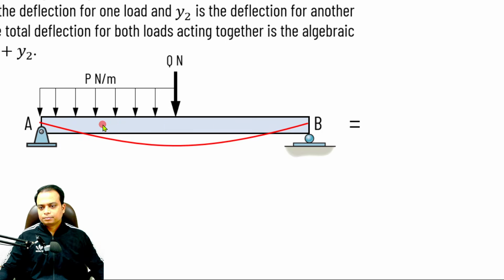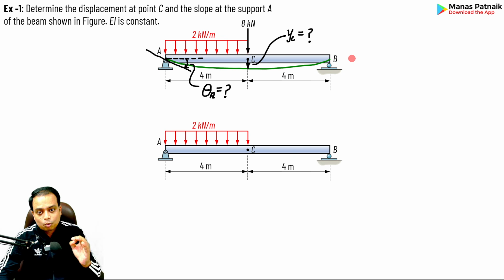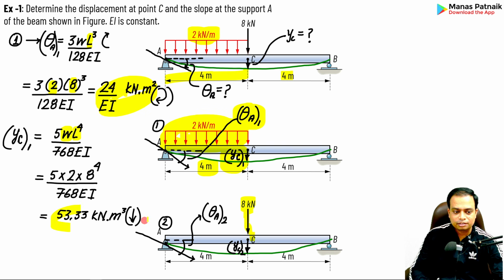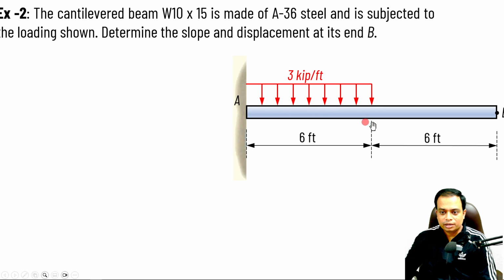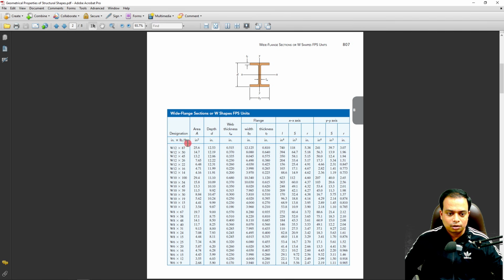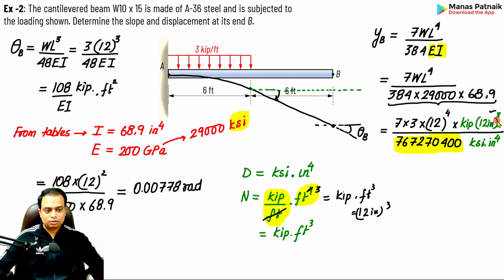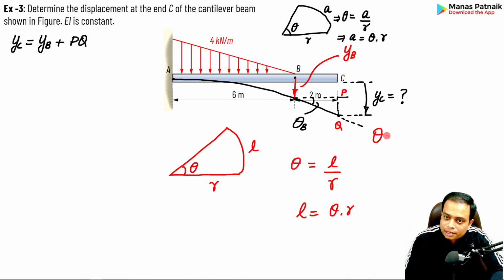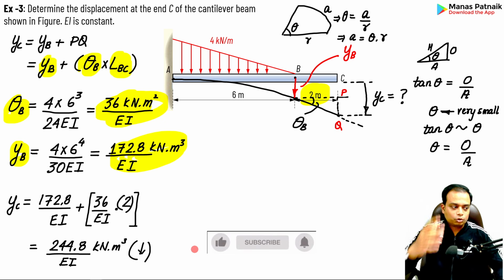Method of Superposition for Beam Deflection | Mechanics of Solids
How do you find the slope or deflection of a beam when the loading doesn't match a standard formula?

This is where the Method of Superposition becomes extremely useful.

In this lecture, we learn how to break a complicated beam-loading problem into simpler loading cases, solve each case using the available beam-deflection formulas, and then combine the resulting slopes and deflections.

📚 Problems solved in this lecture:

1️⃣ Simply Supported Beam — UDL + Point Load
Find the slope at the support and deflection at a specified point by separating the loading into two cases.

2️⃣ Cantilever Beam — Partial UDL
Calculate slope and deflection while also working with beam-section properties, Young's modulus and the FPS unit system.

3️⃣ Cantilever Beam — Triangularly Varying Load
A more challenging case involving a uniformly varying load, elastic curve and geometric relationships to determine the deflection.

Throughout the lecture, we also discuss:

• Method of Superposition
• Beam deflection and slope
• Elastic curve
• Simply supported beams
• Cantilever beams
• UDL and point loads
• Triangularly / uniformly varying loads
• Moment of inertia / second moment of area
• Young's modulus
• Formula tables for beam deflection
• SI and FPS unit systems

The problems are approached using the formula-table method, making this lecture particularly useful for students studying Mechanics of Solids, Strength of Materials and Mechanics of Materials.

📖 Reference: Mechanics of Materials — R.C. Hibbeler